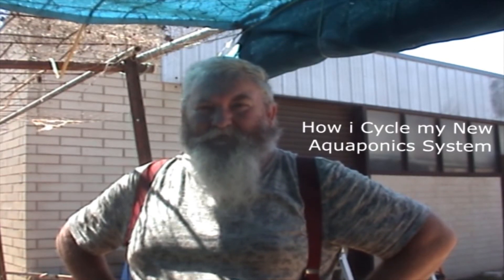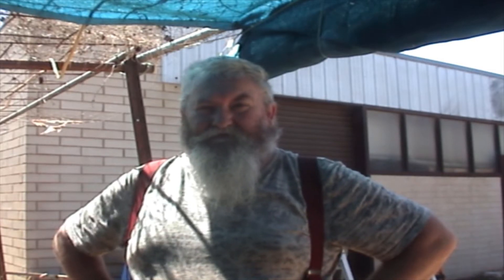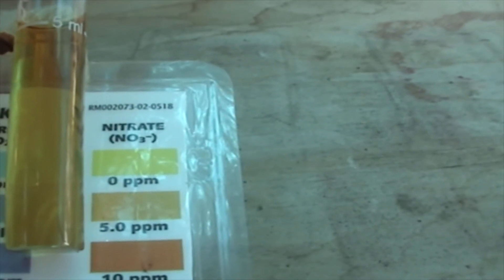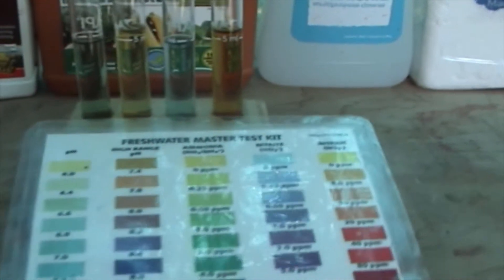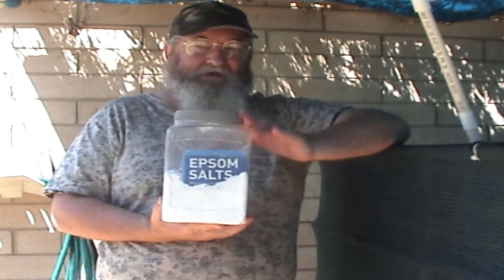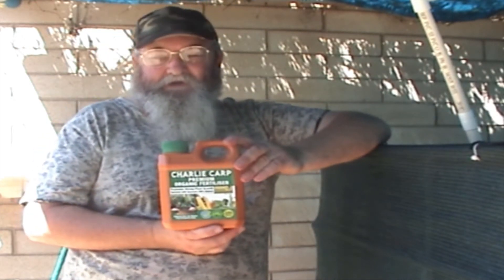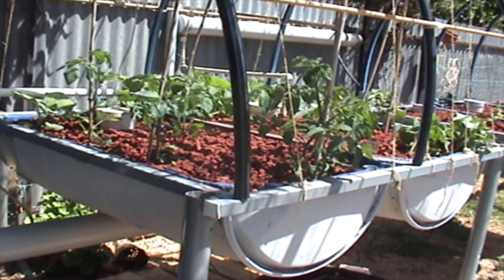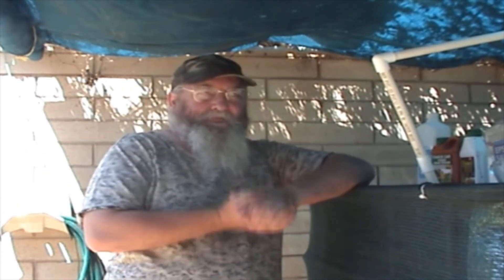How i Cycled my New Aquaponics System ( Using the fishless cycling method )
Hi there folks just a new video on Cycleing my System
with  Ammonia. i hope every 1 is well have a nice day.